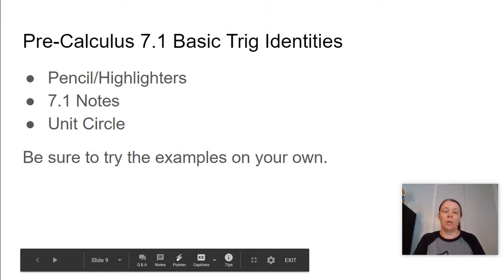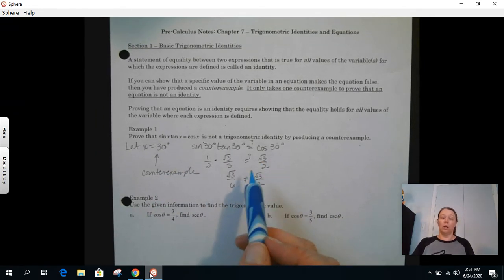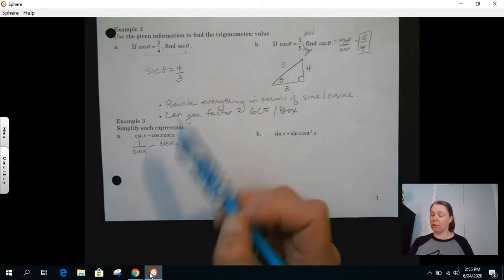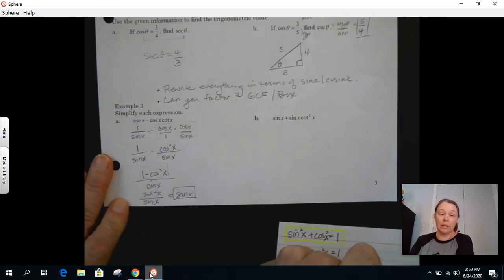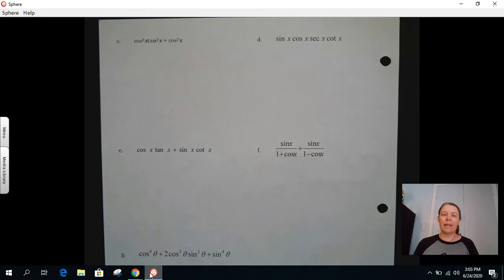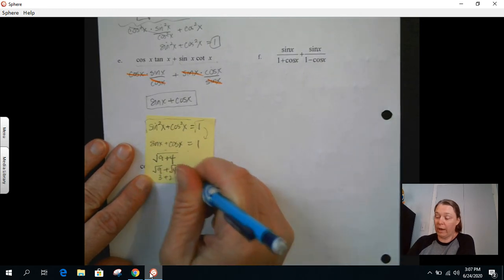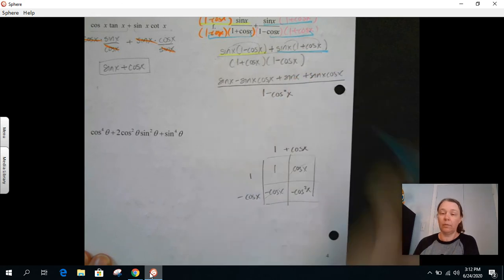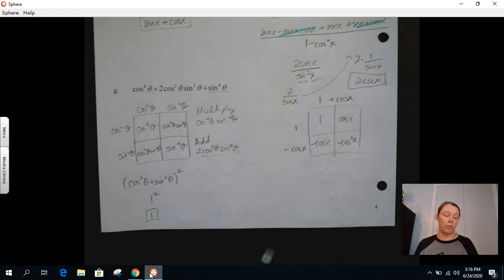Pre-Calculus 7.1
Learn about simplifying using trig identities.